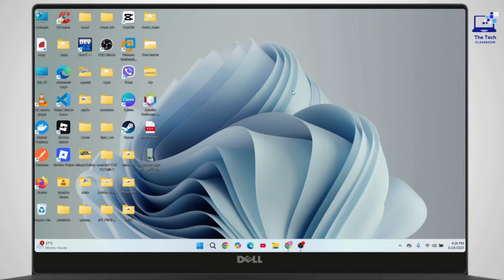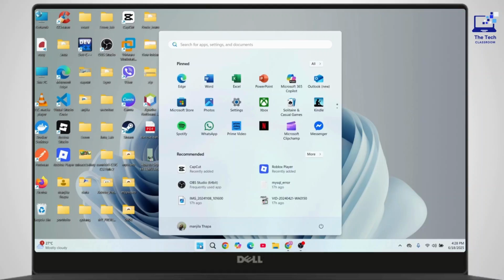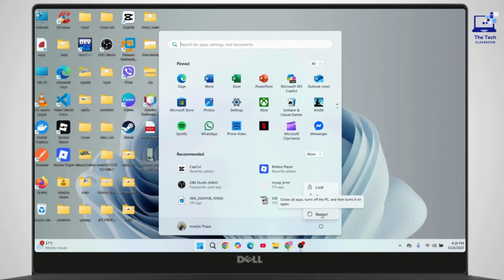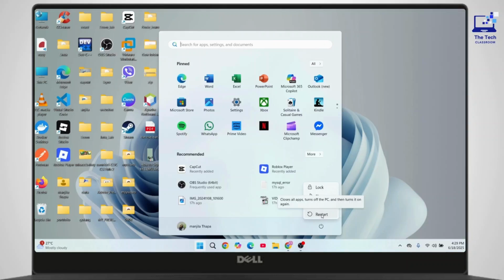How to Boot Into or Enable Safe Mode on Windows 11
Learn how to boot into or enable Safe Mode on Windows 11 with this easy step-by-step guide. Whether your PC is bootable or you want to troubleshoot issues, this video shows you how to access Safe Mode, Safe Mode with Networking, or Safe Mode with Command Prompt. Follow along to quickly and safely enter Safe Mode and fix common Windows problems.

Chapter Timestamps:
00:00:00 - Introduction
Welcome and overview of booting into Safe Mode on Windows 11.

00:00:10 - Press Shift and Restart
How to press and hold Shift key while clicking Restart from Start menu.

00:00:25 - Choose an Option Screen
Navigating the Choose an option screen after restart.

00:00:40 - Select Troubleshoot
Click on Troubleshoot in the options menu.

00:00:50 - Advanced Options
Access Advanced options next.

00:01:00 - Startup Settings
Open Startup Settings and click Restart.

00:01:15 - Safe Mode Options
Choose Safe Mode, Safe Mode with Networking, or Safe Mode with Command Prompt.

00:01:45 - Select Safe Mode Option
Press 4 (F4), 5 (F5), or 6 (F6) to select your preferred Safe Mode.

00:02:00 - Conclusion
Wrapping up and encouraging likes and subscriptions.